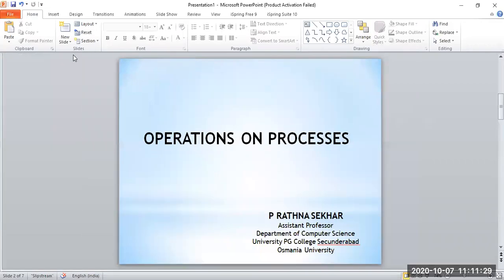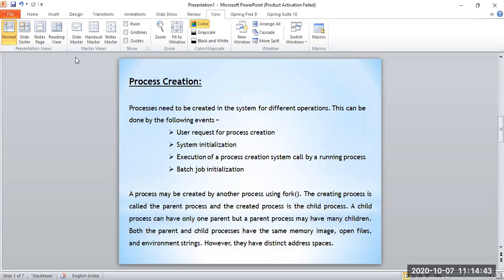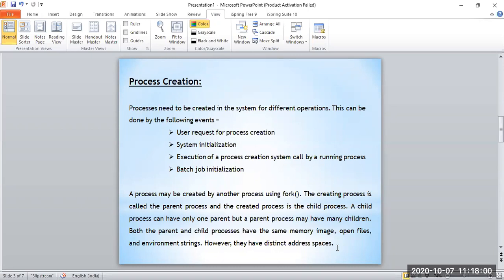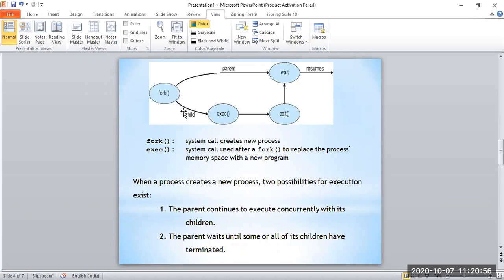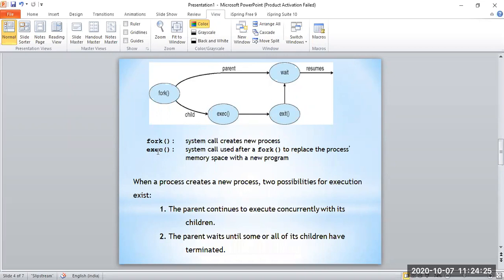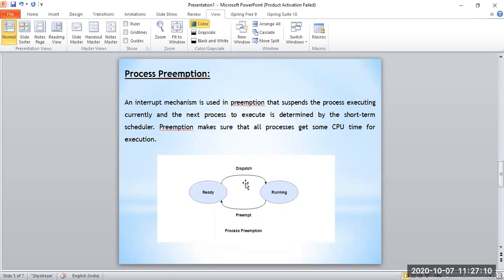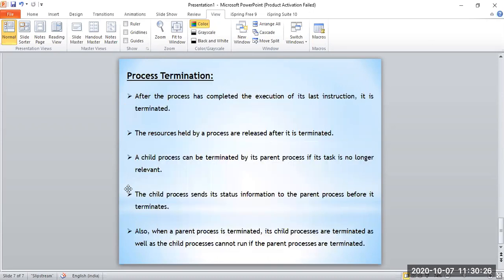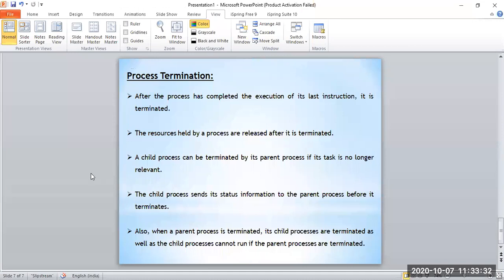OPERATIONS ON PROCESSES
OPERATING SYSTEM : OPERATIONS ON PROCESSES